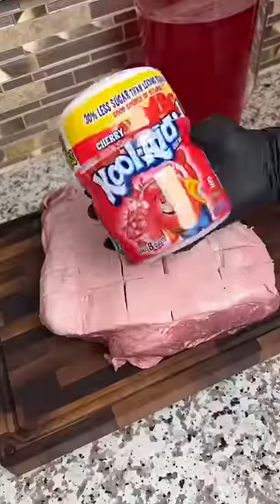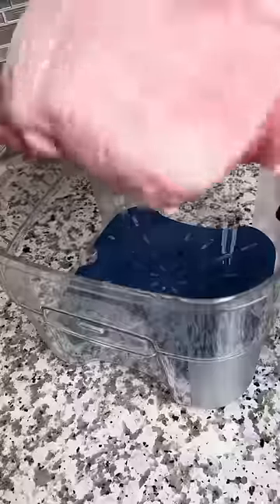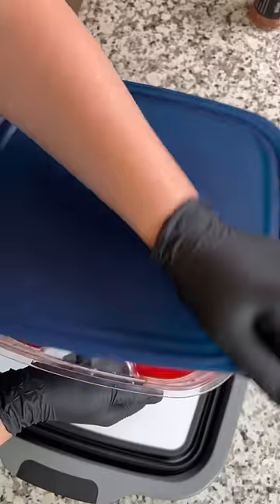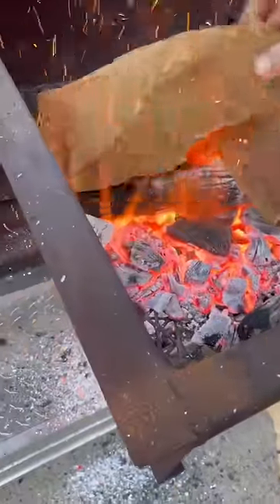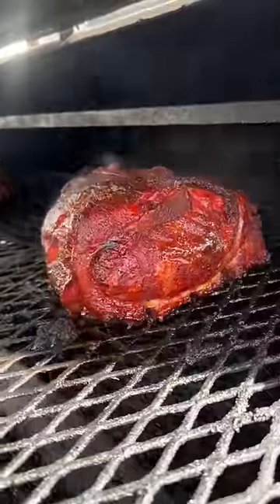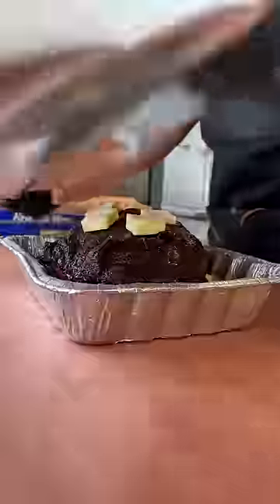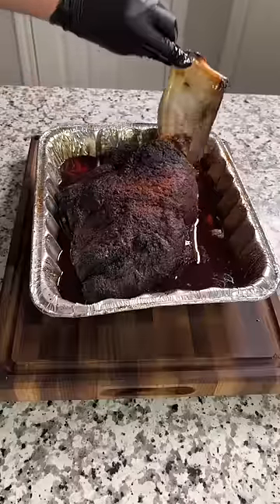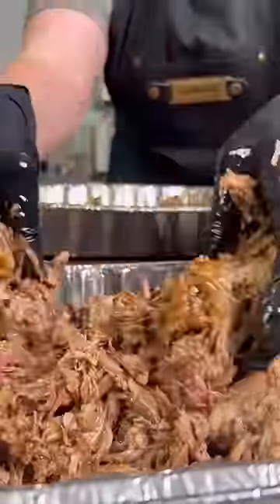Kool-Aid Marinated Pork Butt (you gotta try it!!)